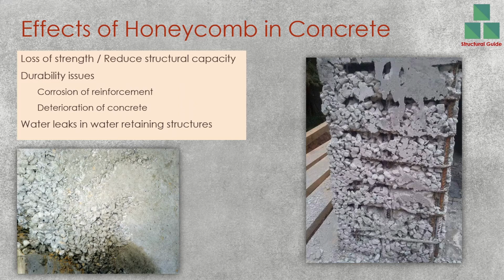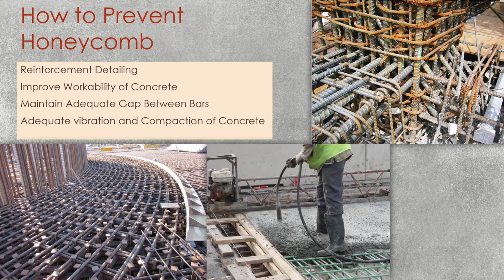Honeycomb in Concrete | Causes, Effects, How to Avoid and Repair Method | Structural Guide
Honeycomb in concrete is discussed in relation to what is honeycomb, the causes of honeycombs in concrete, the effects of the honeycombs on the structure, and methods to be followed in preventing the honeycombs.

Finally, we discuss the concrete honeycomb repair methods in detail with each step that need attention.

The importance of reinforcement detailing, workability of concrete, compaction method of concrete, etc. are also discussed.